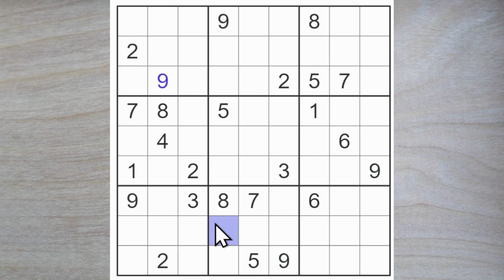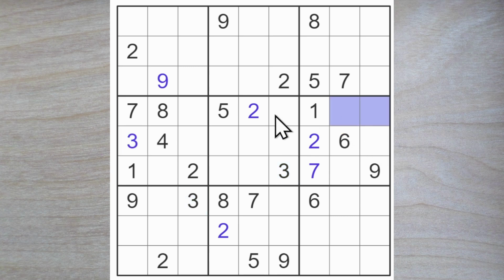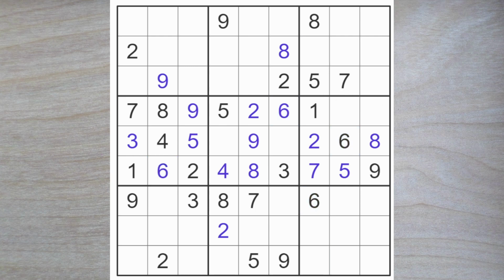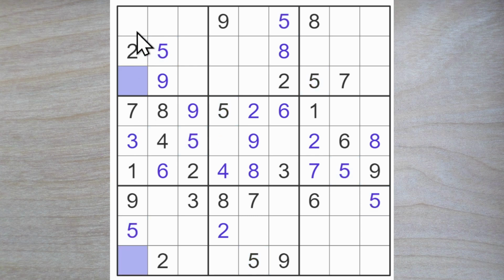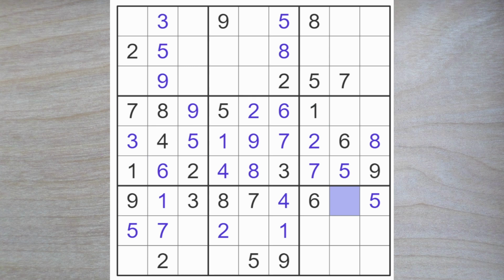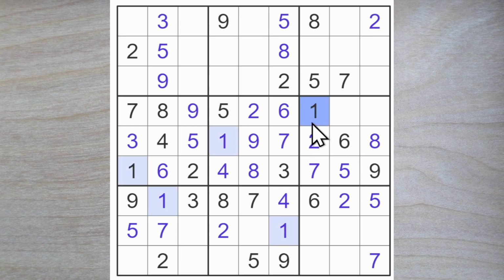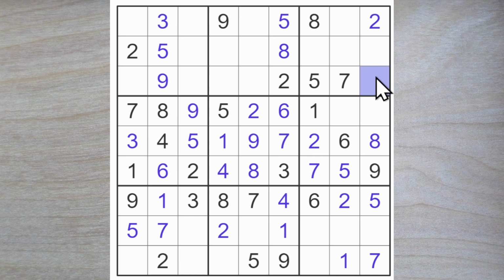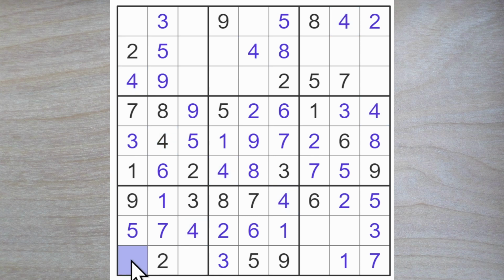The New York Times hard sudoku from April 24, 2024